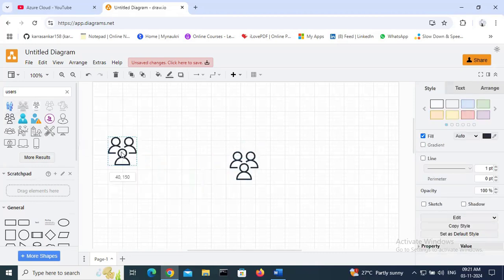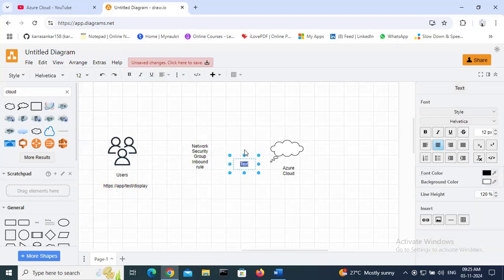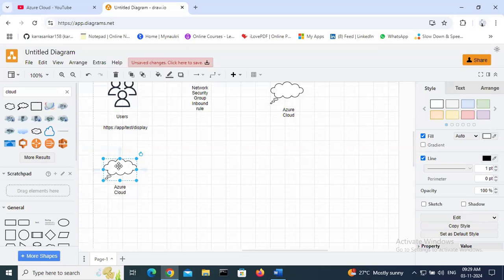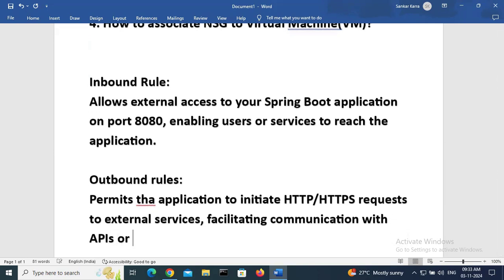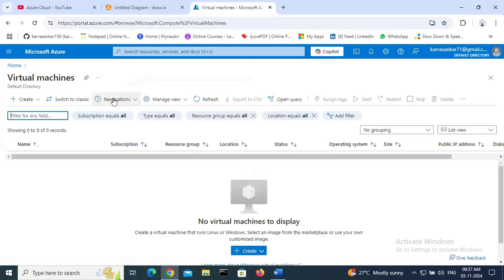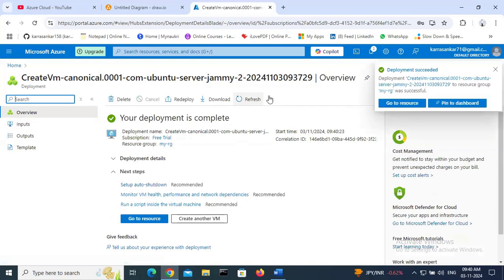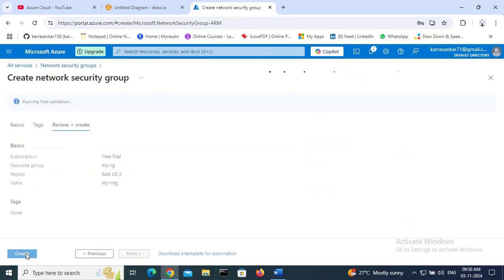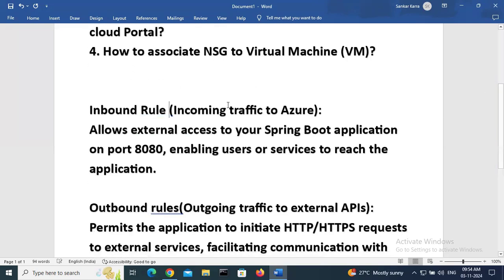How to create Network Security Group, Adding Inbound Rules, Outbound rules, associate NSG to VM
How to create Network Security Group, Adding Inbound Rules, Outbound rules, associate NSG to VM #2024

Netwrok Security Group(NSG):
Inbound Rule (Incoming traffic to Azure)
An inbound rule is configured to allow external access to your application, enabling users or external services to reach it. For example, setting up an inbound rule on port 8080 for a Spring Boot application allows incoming traffic through this port. This is essential for users to be able to access the application externally, such as through a web browser or API client. Without this inbound rule, Azure would block any external attempts to reach the application, effectively isolating it.

Outbound Rules (Outgoing traffic to external APIs)
Outbound rules manage the traffic leaving your application and Azure environment, enabling it to communicate with external services. For example, if your Spring Boot application needs to make HTTP/HTTPS requests to third-party APIs or external resources, outbound rules ensure this communication is permitted. These rules help the application initiate connections to external services, such as accessing APIs, databases, or other resources that reside outside of Azure.